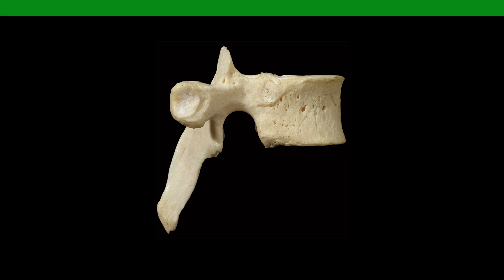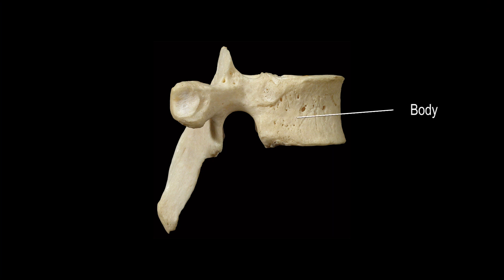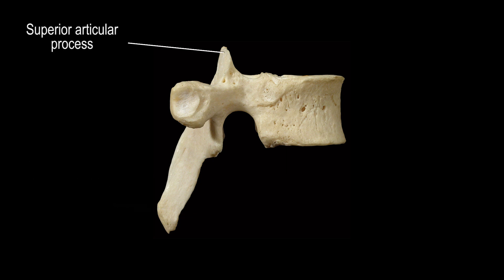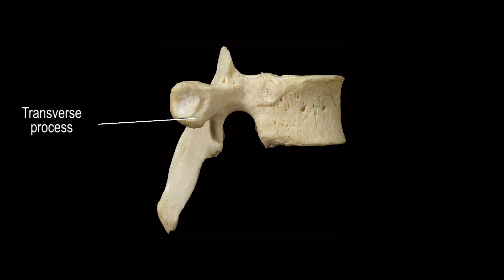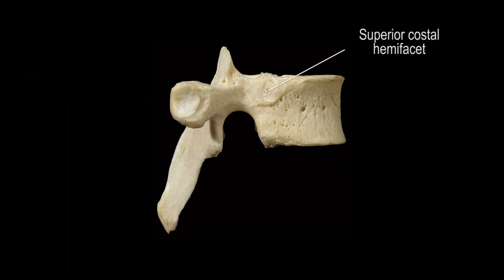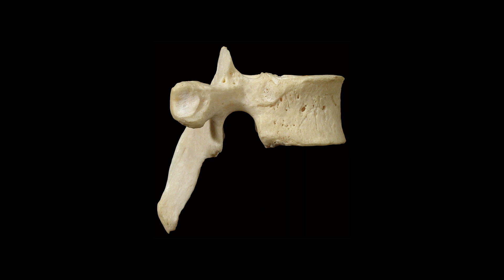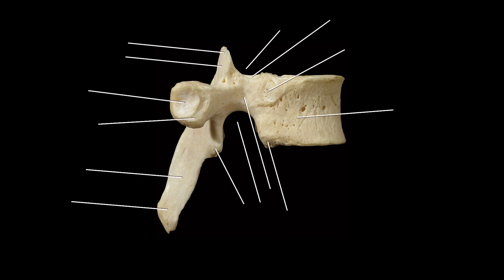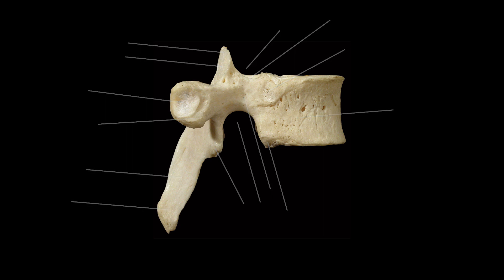Thoracic Vertebra Lateral View Drawn Anatomy Quick Review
Visit LearnuMuscles.com for more info!
stretching, muscle stretching, anatomy, muscle anatomy, bone anatomy, learnmuscles.com, massage therapy, therapy, learning, education, ce credits, ce hours, joe muscolino, manual therapy, tutorials, courses, lessons, physical therapy, physiotherapy thoracic vertebra